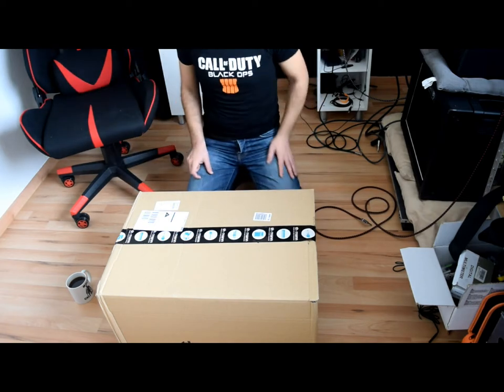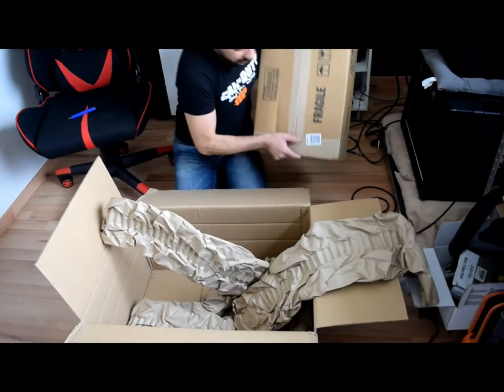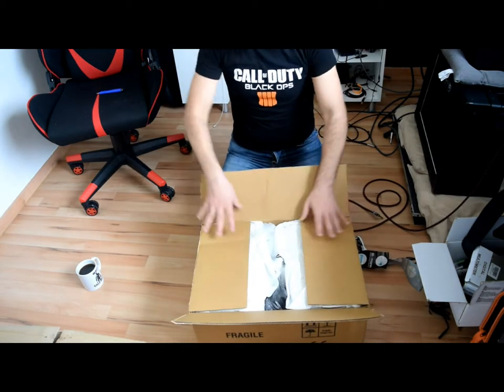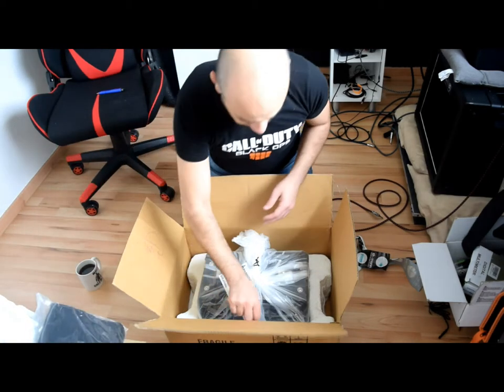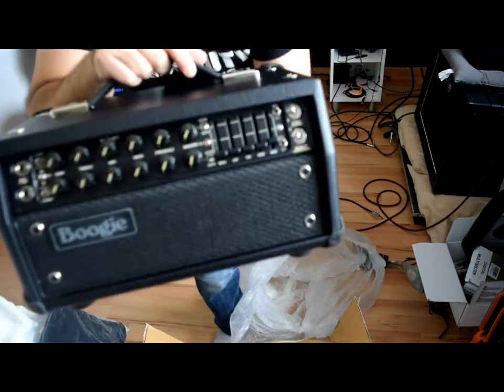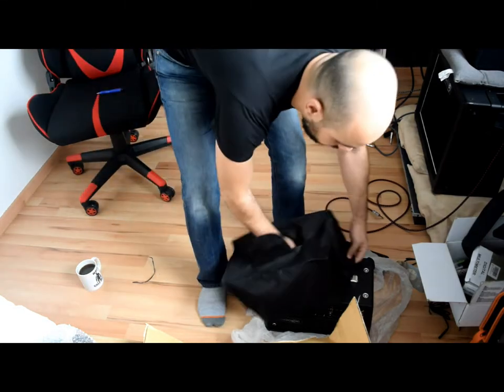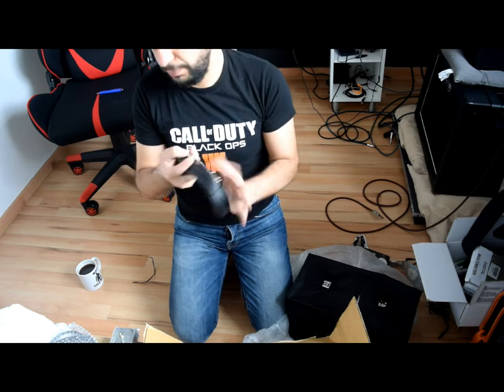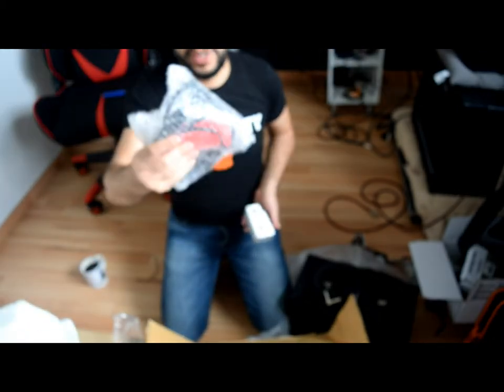Mesa Boogie Mark V 25 amp unboxing